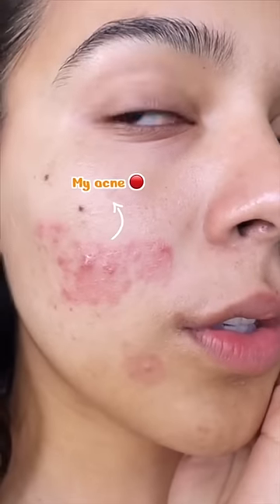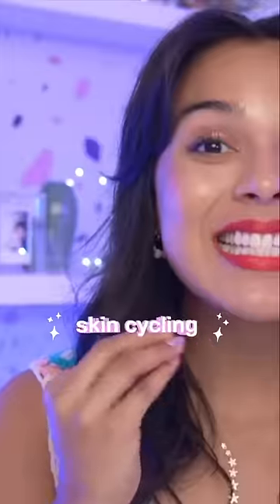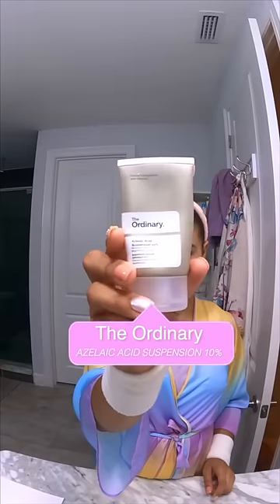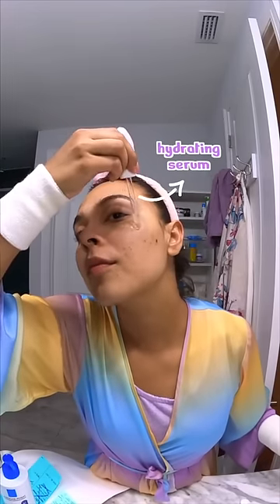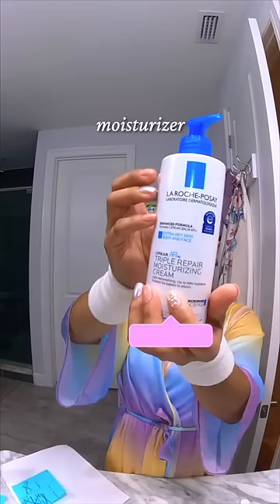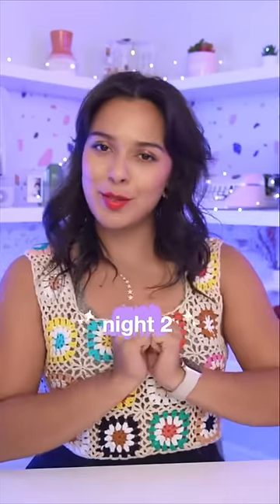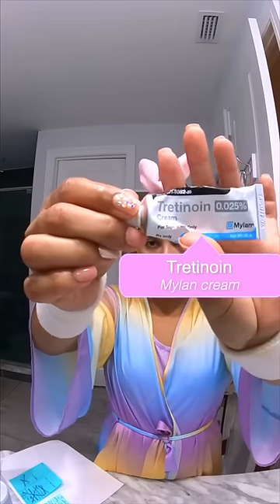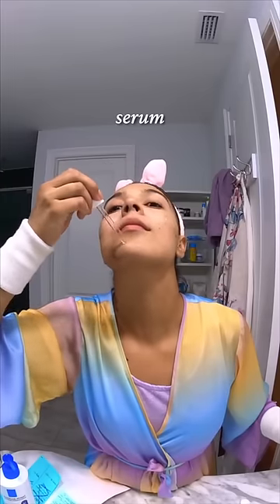WHY IS EVERYONE OBSESSED WITH SKIN CYCLING? ✨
🗣 SOCIALS
@nataliesoutlet on all socials :)